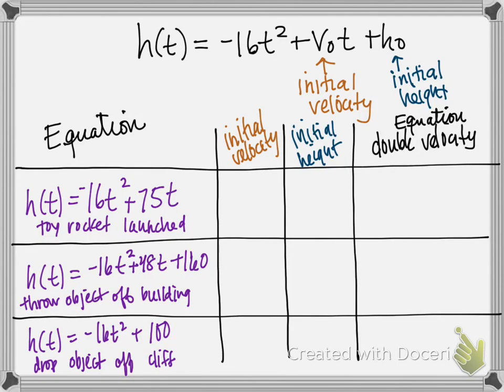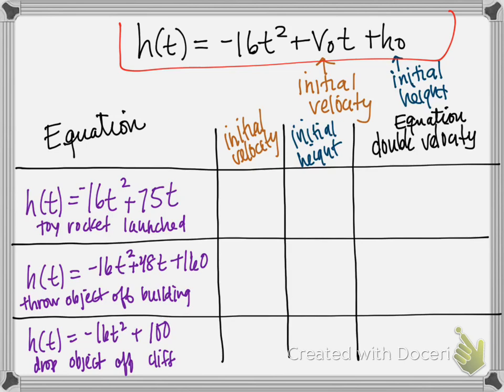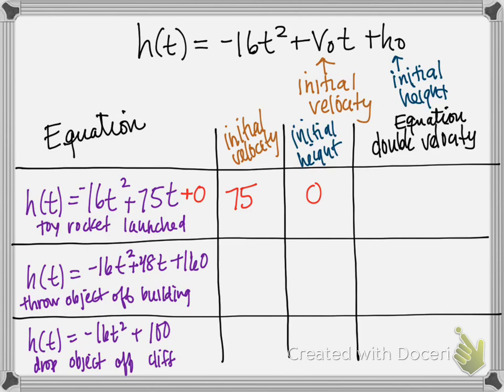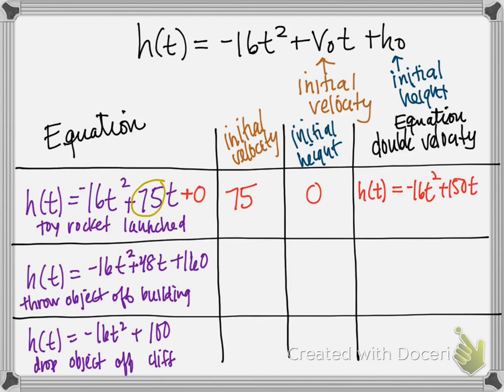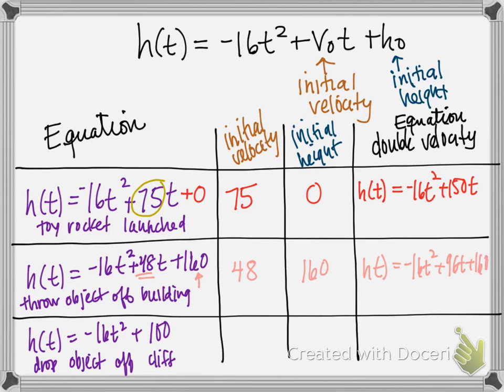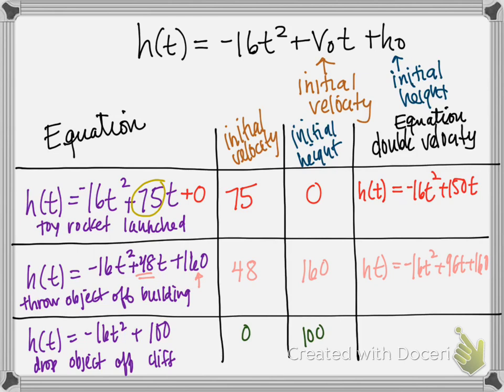Modeling with Quadratics: Quiz review (writing equations of projectile motion)